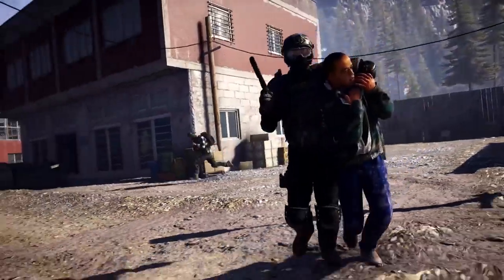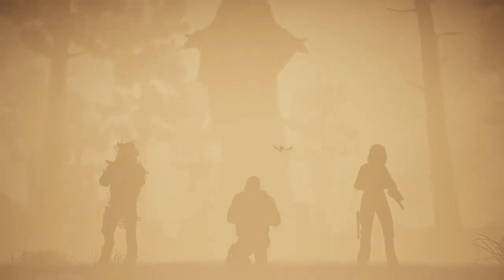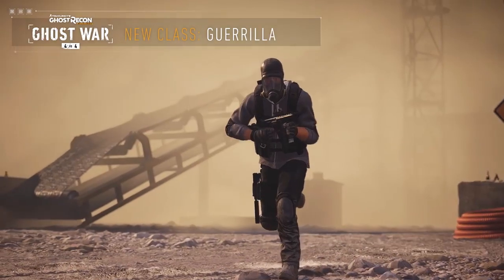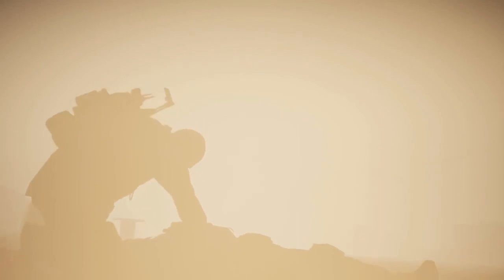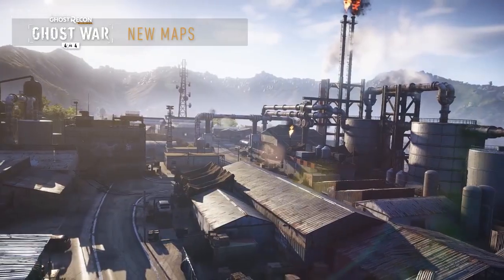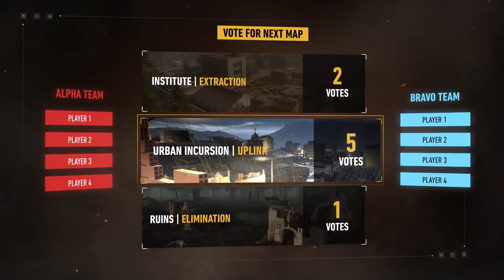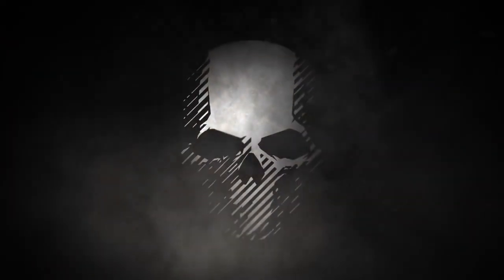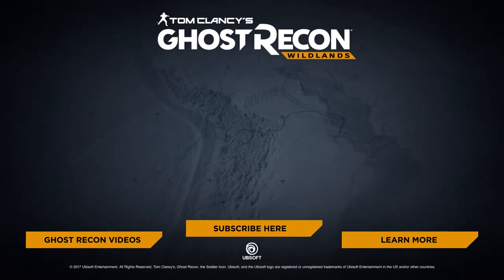Tom Clancy's Ghost Recon Wildlands .Ghost War Update 14 march 2018